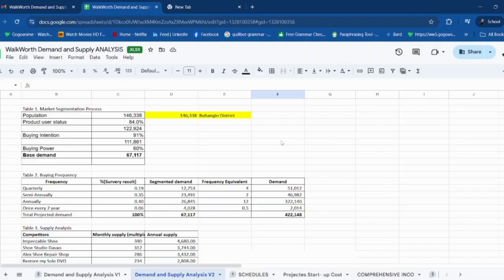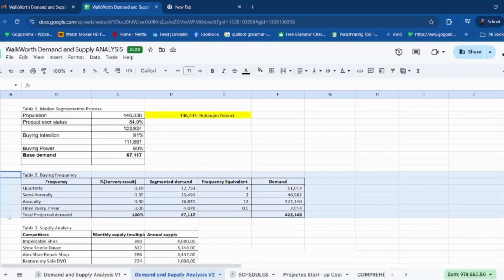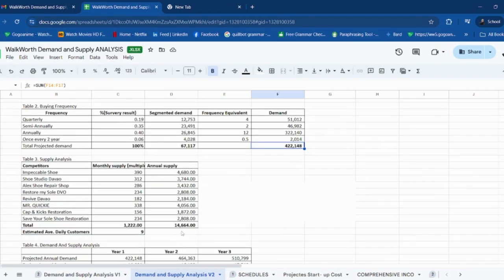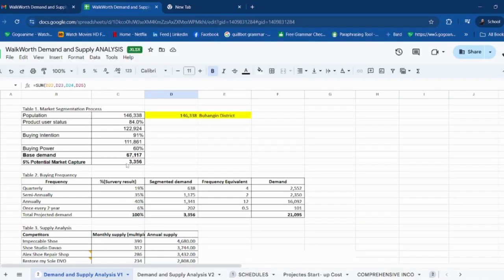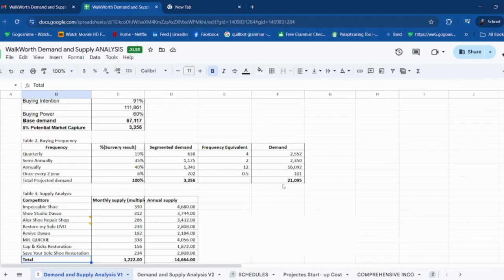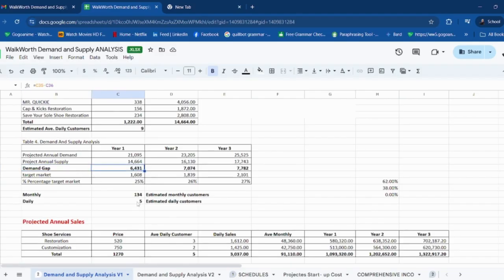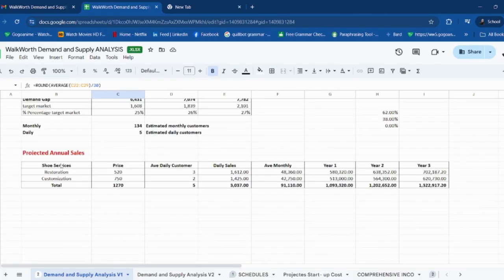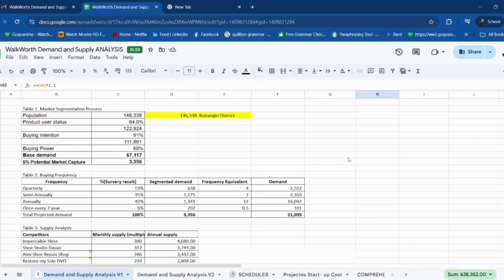Percentage Potential Market Capture, Ave. Daily Customers of Competitors, and Projected Annual Sales